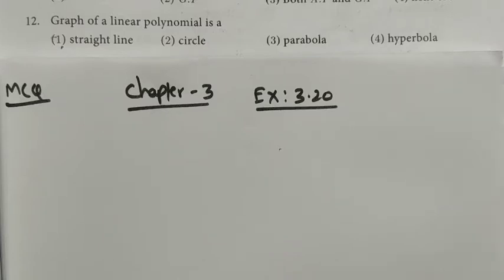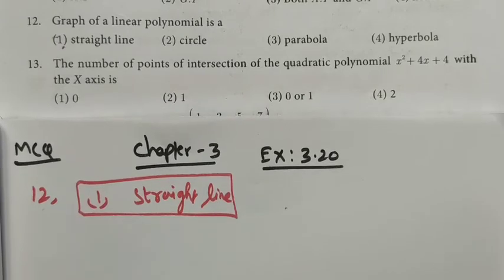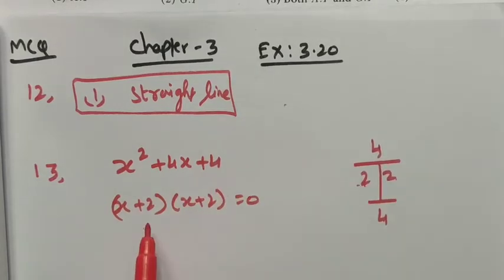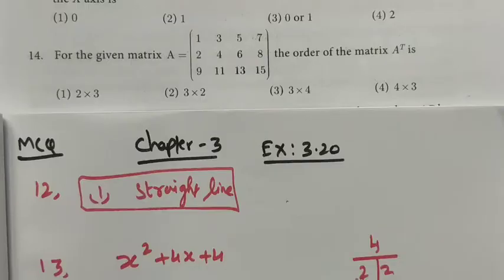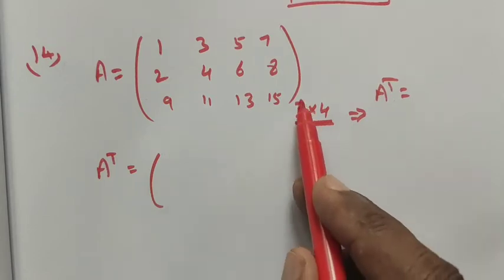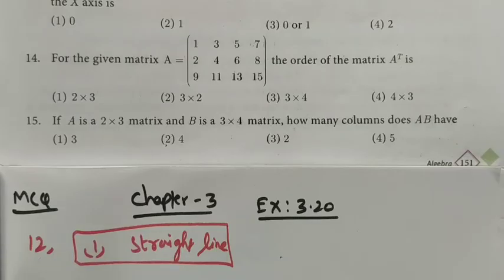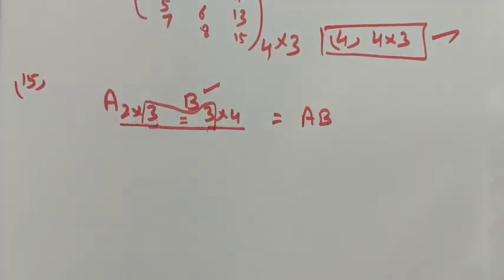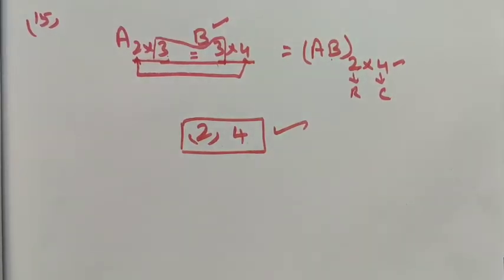TN Class-X Maths Chapter-3 Algebra, one mark Ex: 3.20 Q.no: 12 to 15